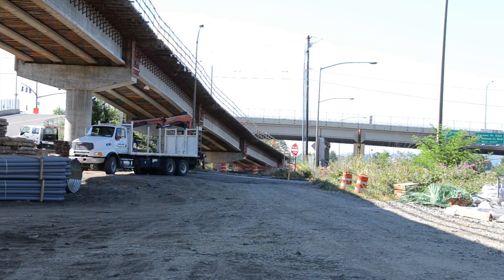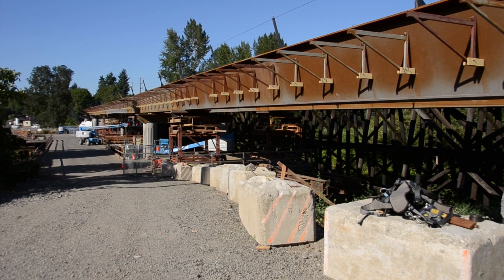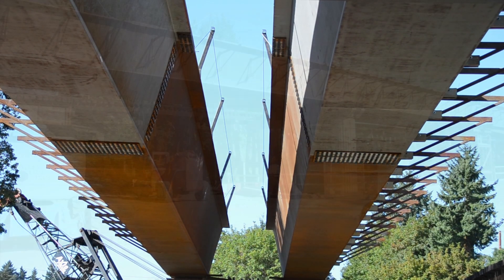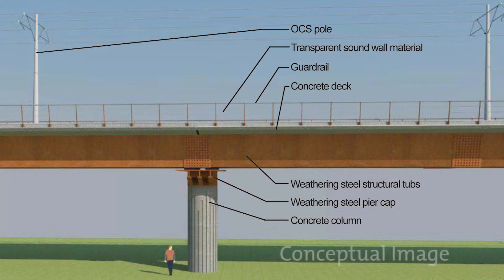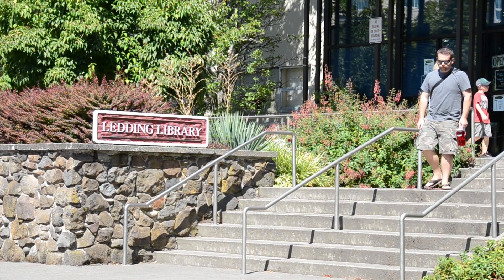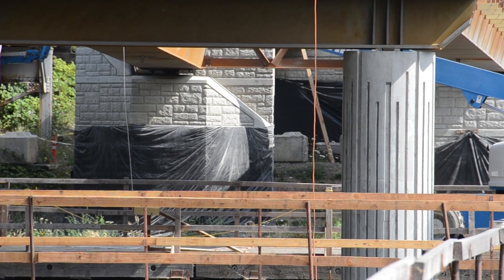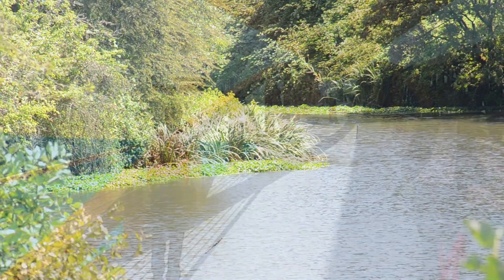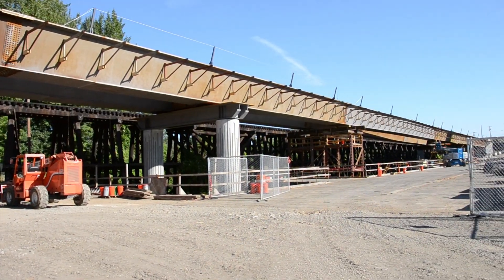The Kellogg Bridge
Find out how the light rail bridge in Milwaukie was designed to reflect its surroundings as it passes over natural features and roadways, and how construction minimizes environmental impacts. The video includes conceptual renderings of the bridge and the multi-use path that will be included on the structure.